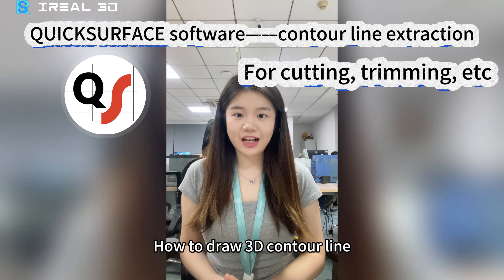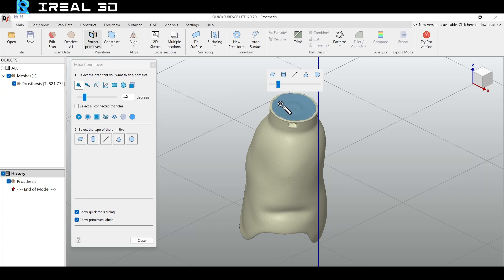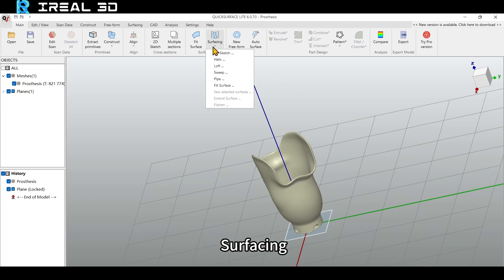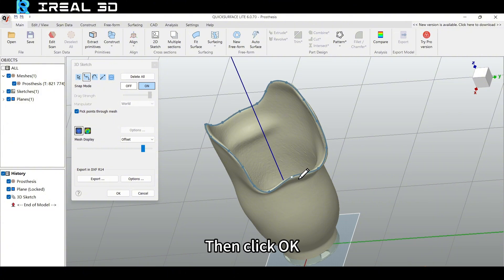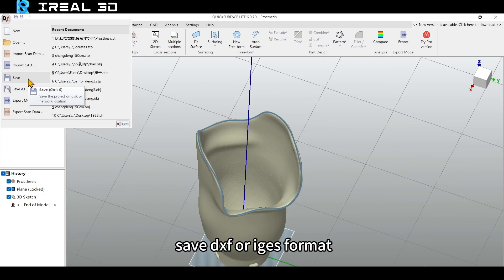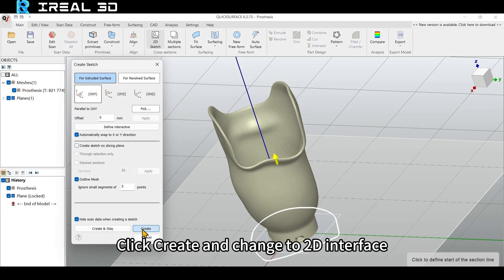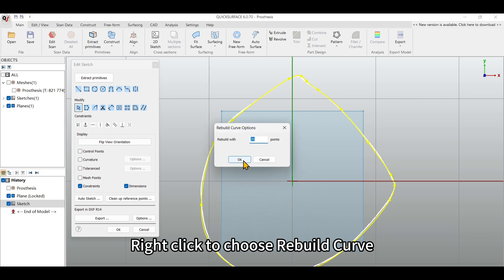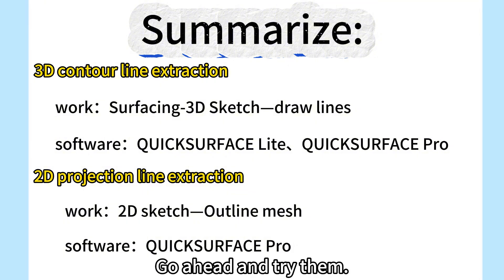How to Draw 3D Contour Lines and 2D Projection Lines with QUICKSURFACE Reverse Engineering Software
This tutorial will guide you through the quick and efficient process of extracting 3D contour lines and 2D projection lines using both @QUICKSURFACE Lite and Pro versions.

In just under a minute, you'll learn how to generate these lines, which can then be exported in .dxf format and used for laser cutting, CNC machining, and other applications.